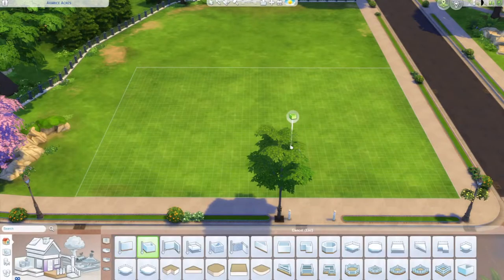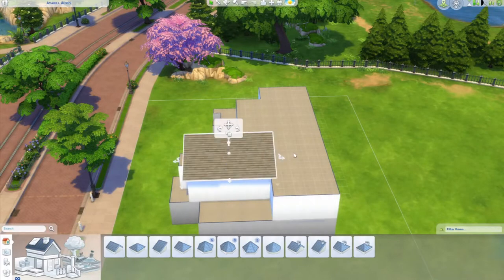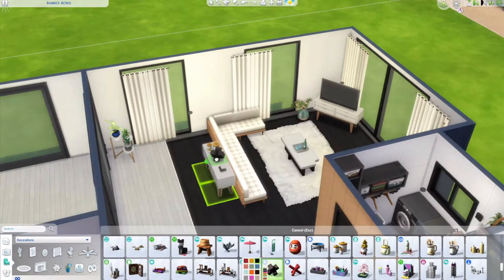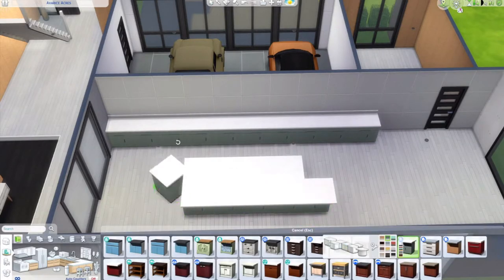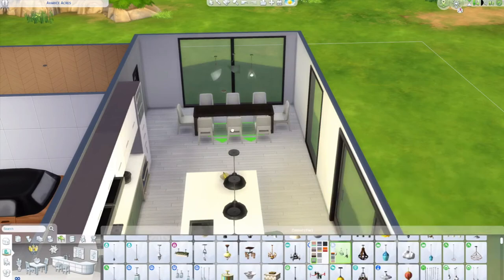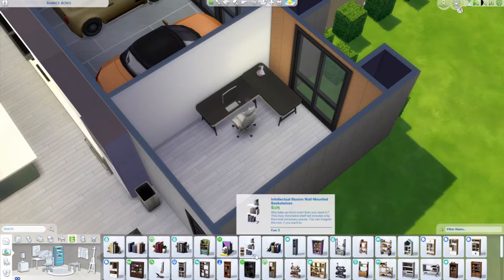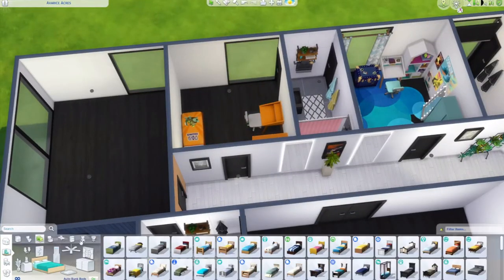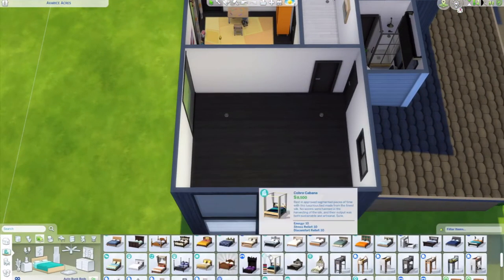Modem Concept House Speed Build Sims 4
Want to download a Build? Look for hevdonia or Graphicdesignhs on the Sims 4 Gallery.